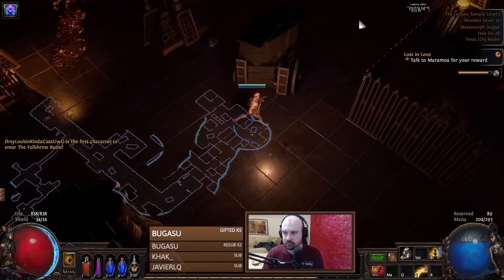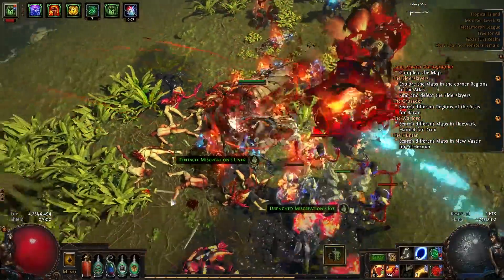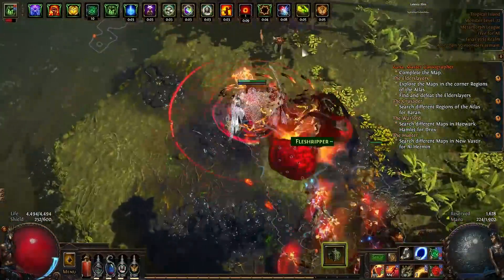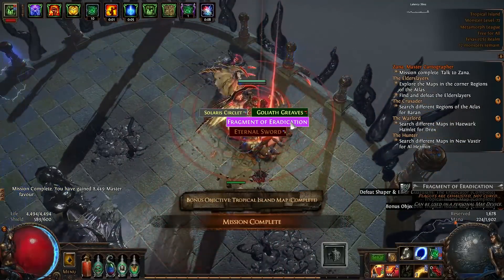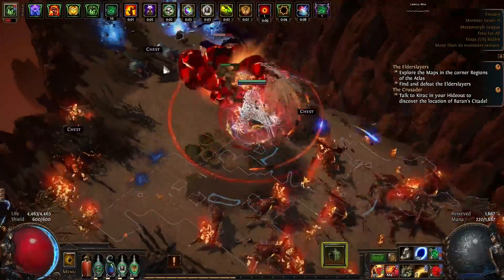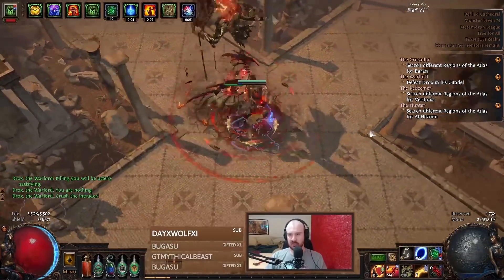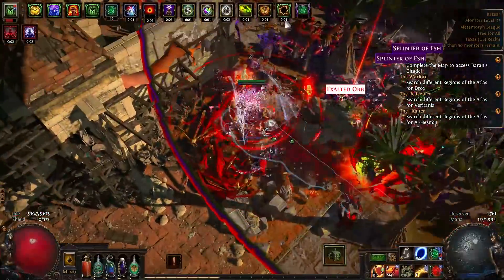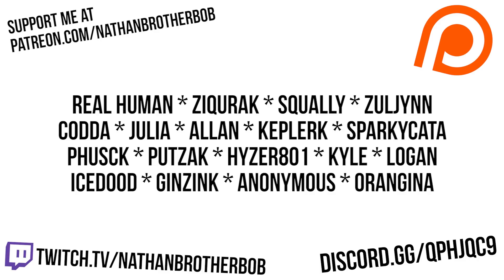Build Diary: Blade Vortex Chieftain (+ league start stuffs)